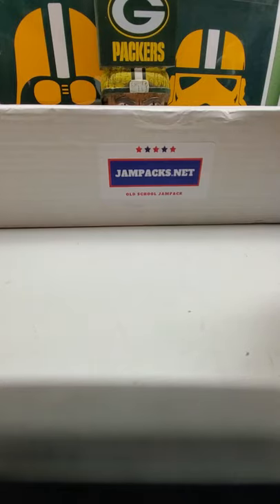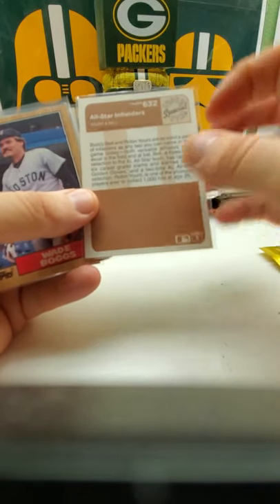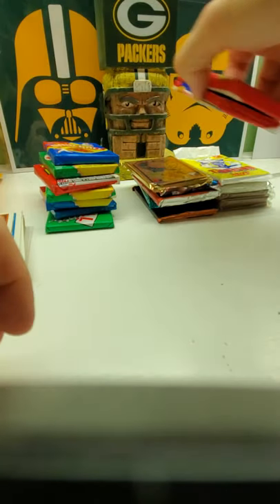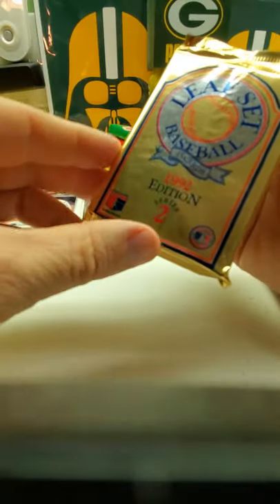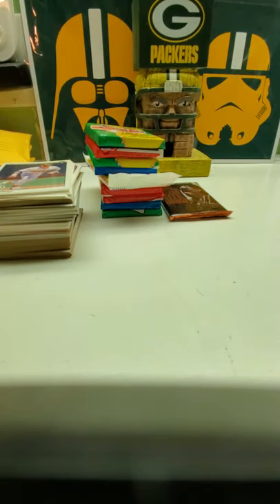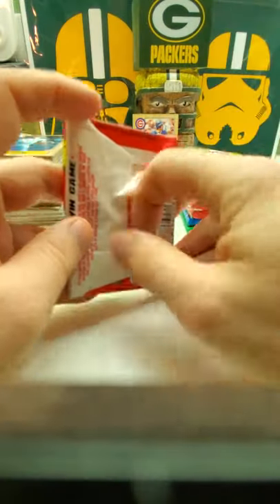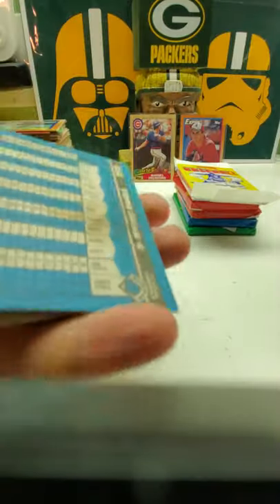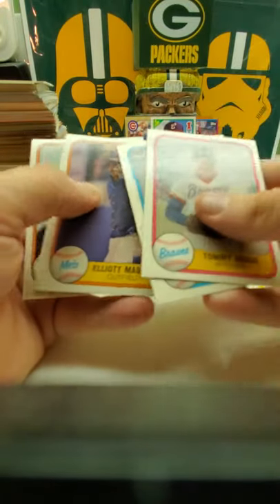APRIL JAMPACKS.NET BOX BREAK LET'S SEE WHAT I GOT!!!!!